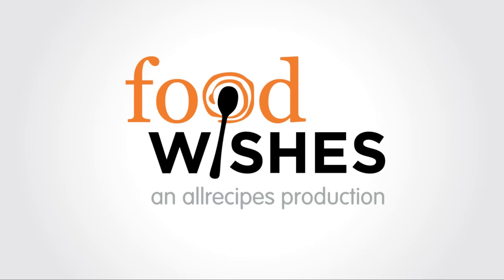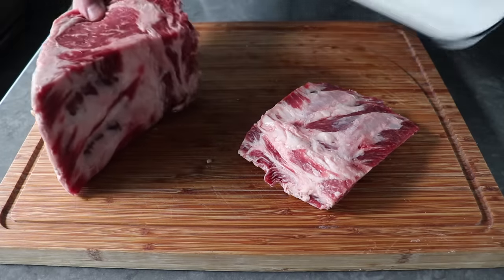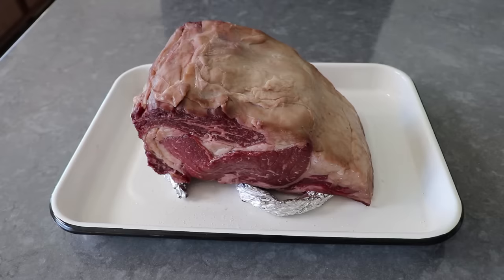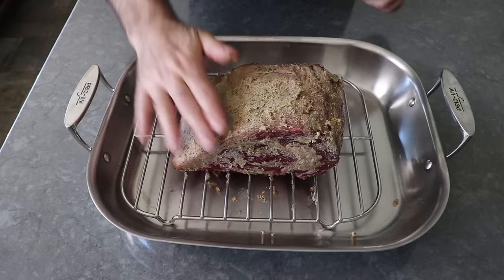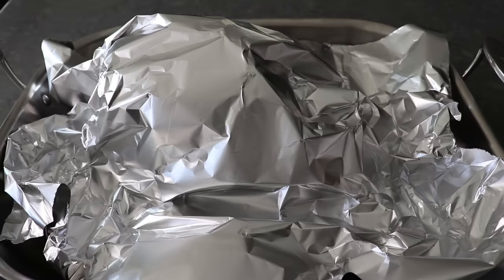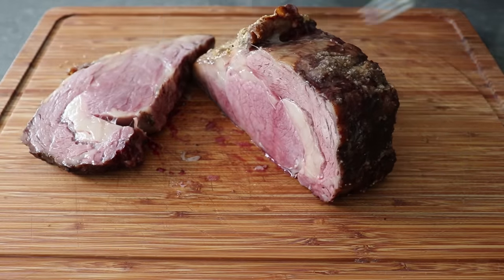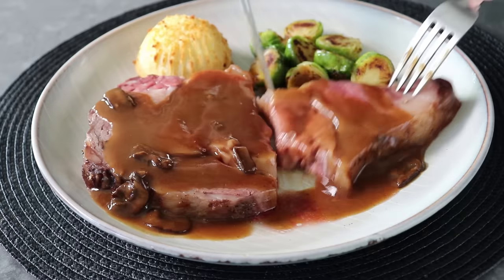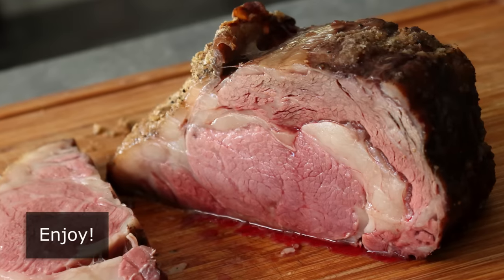Easy No Fail Prime Rib Method | Food Wishes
This is the simplest, most fail-safe version for cooking a Prime Rib, boneless or bone-in, ever invented. If you can’t make a perfectly pink prime rib using this method, just stop trying to cook prime rib. Enjoy!

To become a Member of Food Wishes, and read Chef John’s in-depth article about Low and Slow Prime Rib, follow this